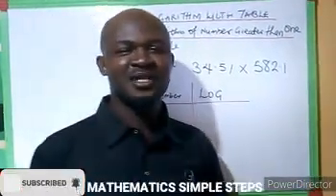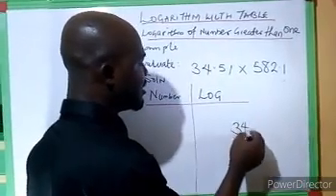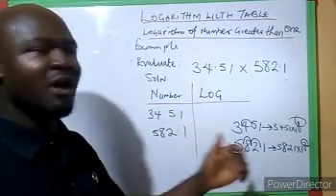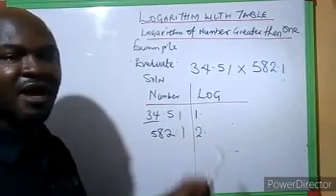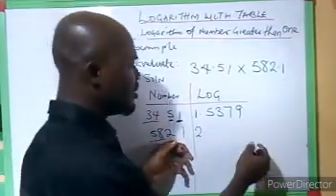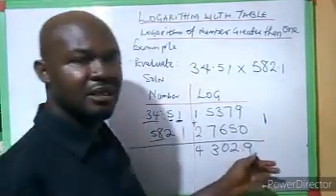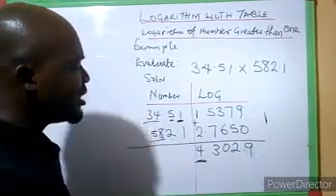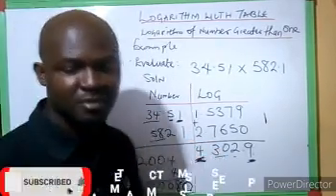LOGARITHM WITH TABLE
This video shows how to solve mathematical operations (additions, subtraction, multiplication, division and so on) without using calculator. It will guide you in how to use the logarithmic table.